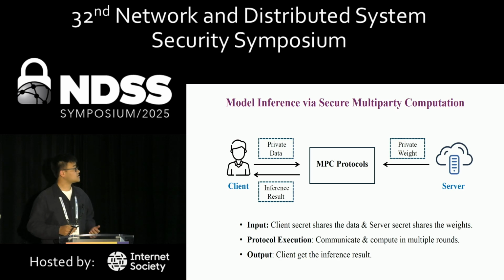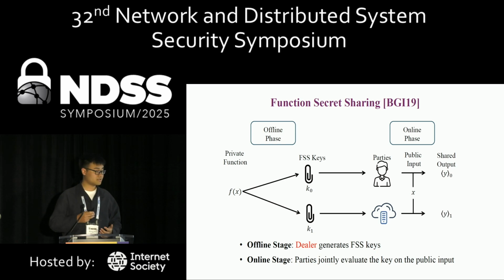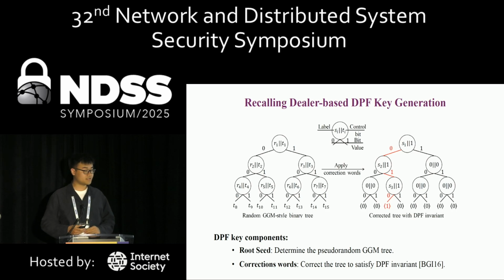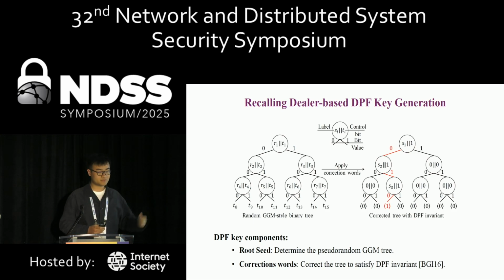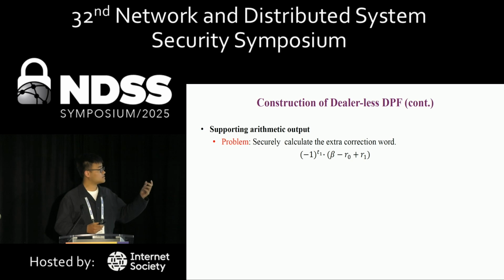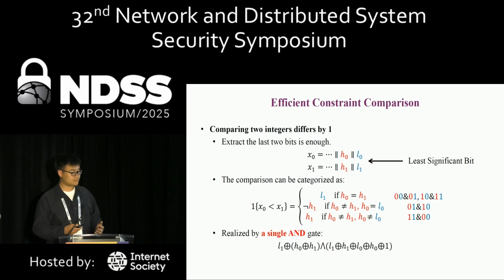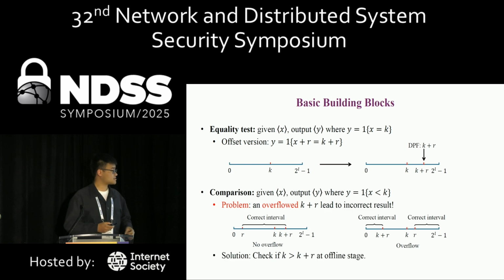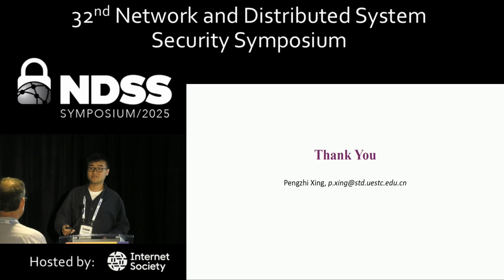NDSS 2025 - Distributed Function Secret Sharing and Applications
SESSION
Session 7C: Secure Protocols

PAPER
Distributed Function Secret Sharing and Applications
Function Secret Sharing (FSS) has emerged as a pivotal cryptographic tool for secure computation, delivering exceptional online efficiency with constant interaction rounds. However, the reliance on a trusted third party for key generation in existing FSS works compromises both security and practical deployment. In this paper, we introduce efficient distributed key generation schemes for FSS-based distributed point function and distributed comparison function, supporting both input and output to be arithmetic-shared. We further design crucial FSS-based components optimized for online efficiency, serving as the building blocks for advanced protocols. Finally, we propose an efficient framework for evaluating complex trigonometric functions, ubiquitous in scientific computations. Our framework leverages the periodic property of trigonometric functions, which reduces the bit length of input during FSS evaluation. This mitigates the potential performance bottleneck for FSS-based protocols incurred by bit length. Extensive empirical evaluations on real-world applications demonstrate a latency reduction of up to $14.73times$ and a communication cost decrease ranging from $27.67sim 184.42 times$ over the state-of-the-art work.